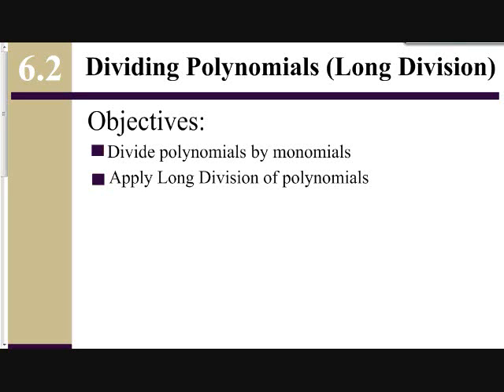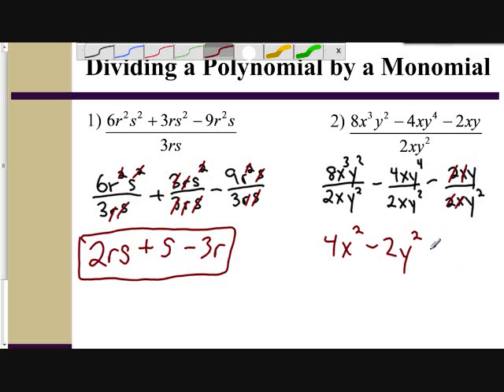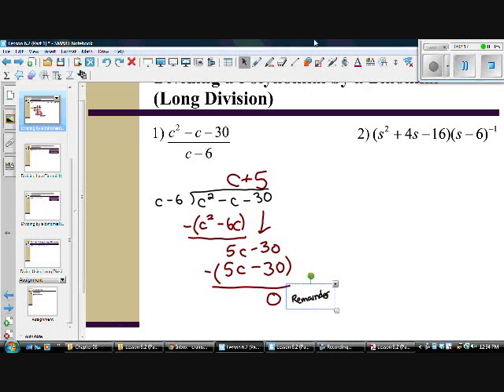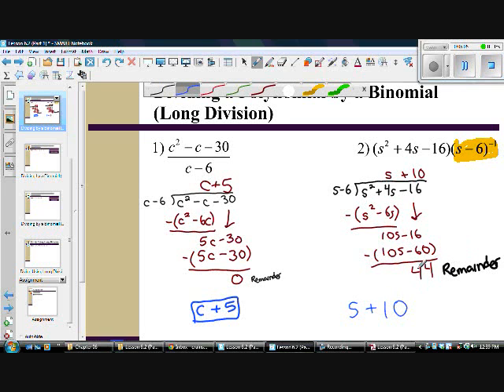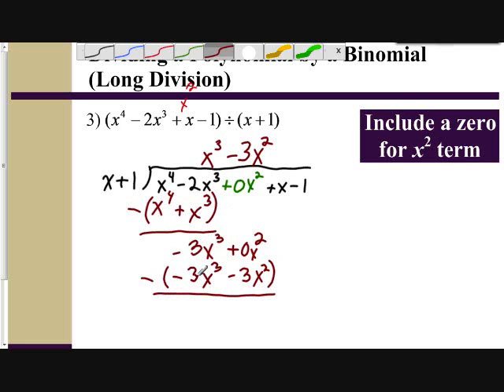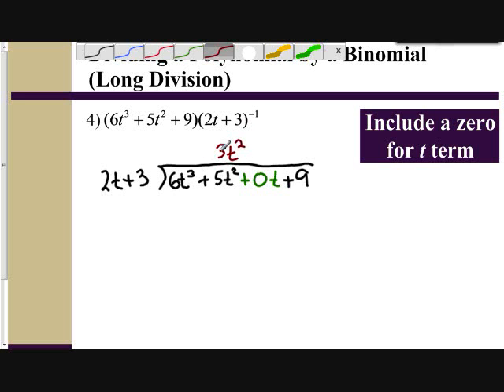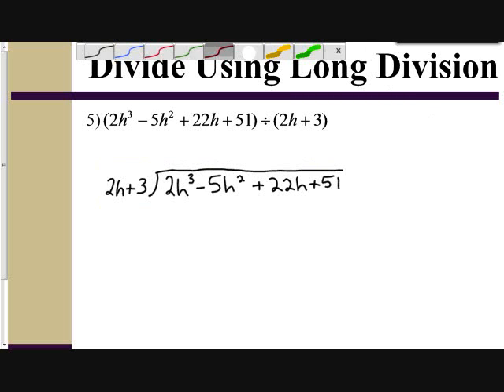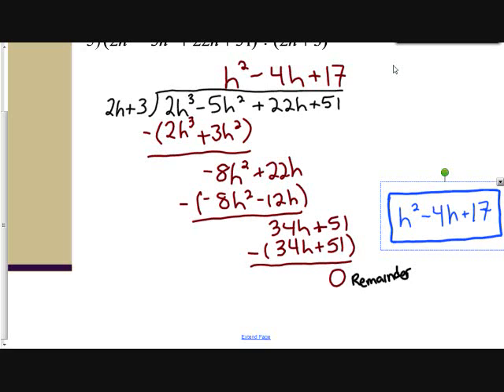Lesson 6.2 Part 1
TeacherTube User: crainsberg

Dividing Polynomials Long Division